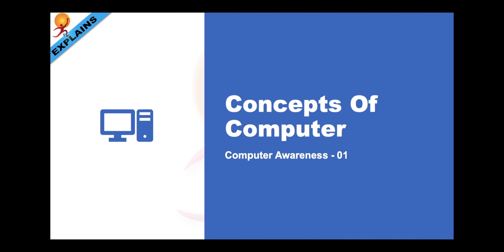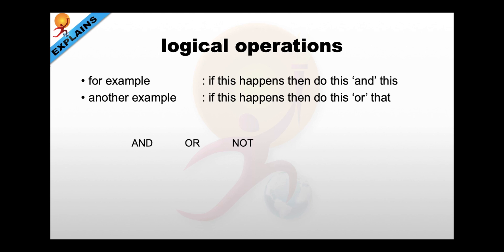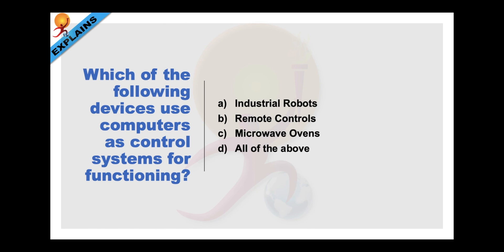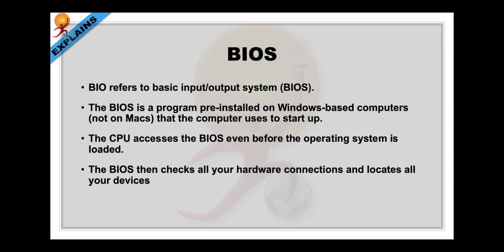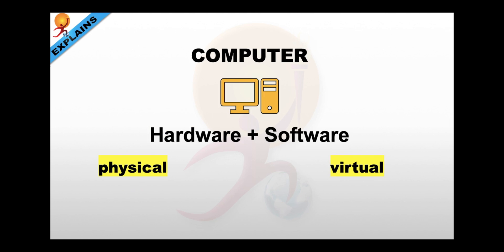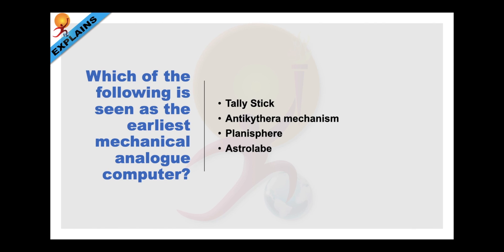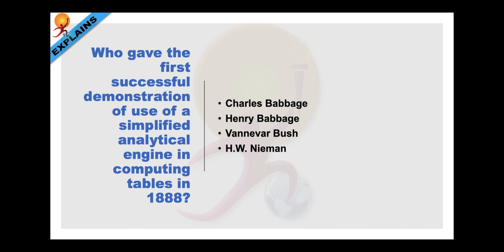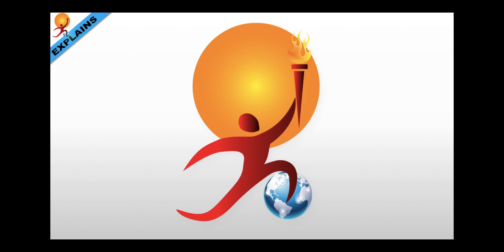Computer Awareness 01: Concepts of Computers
This is the 1st part of 40 part Computer awareness Quiz video series.